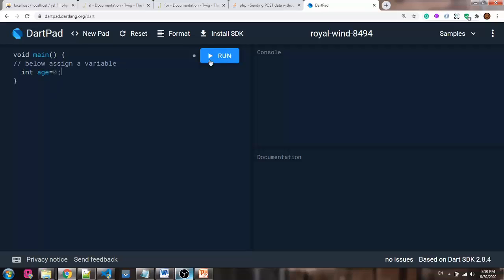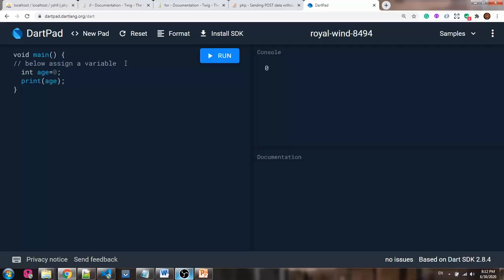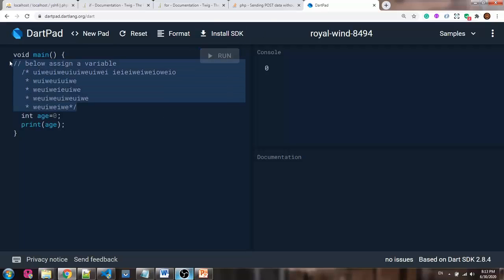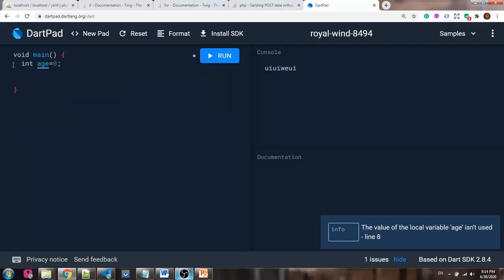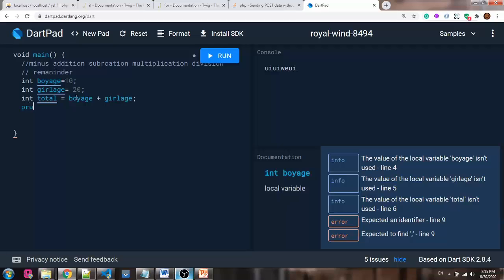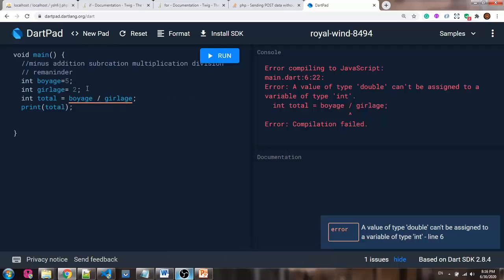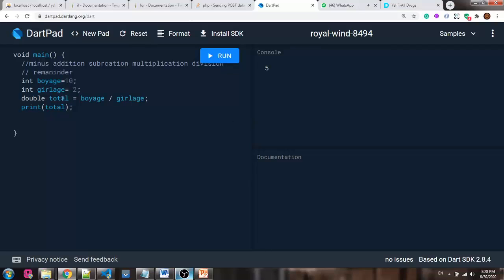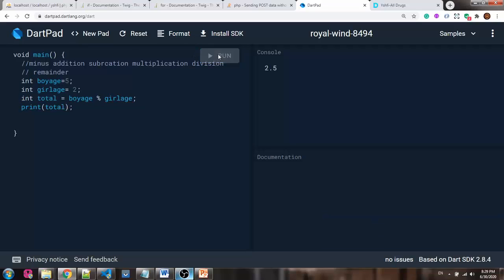Flutter Beginner tutorial 1.2 Operator and comment